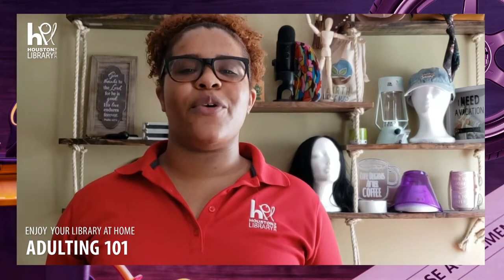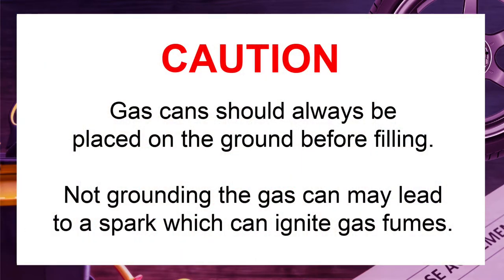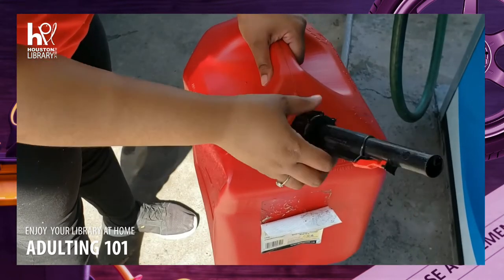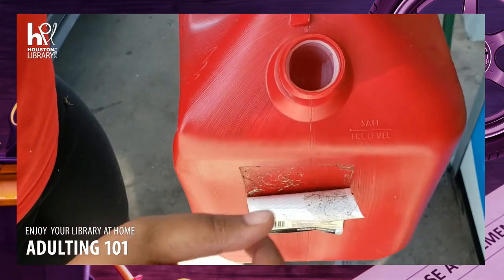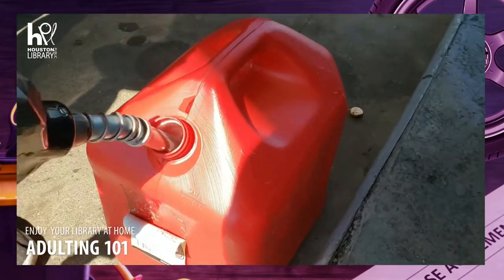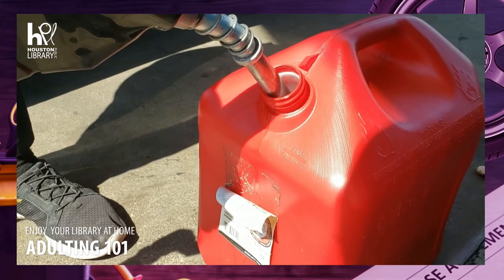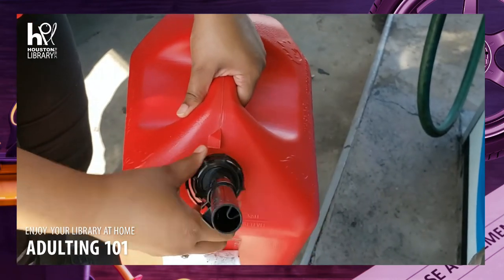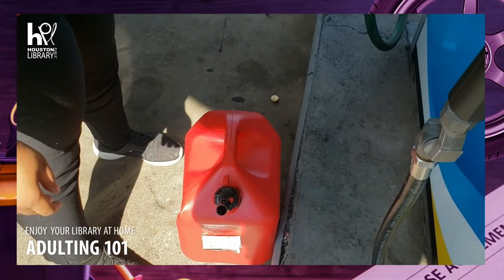HPL Adulting 101 - Fill a Gas Can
Adulting is HARD! Learn tips, tricks, and life skills to ease the transition from teen to independent adult with Houston Public Library. This video covers how to safely fill a gas can.